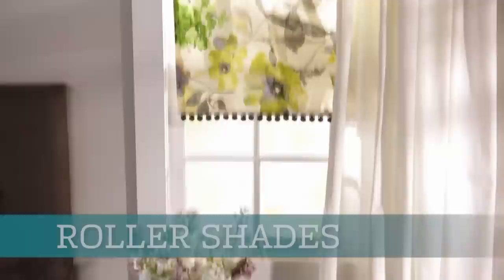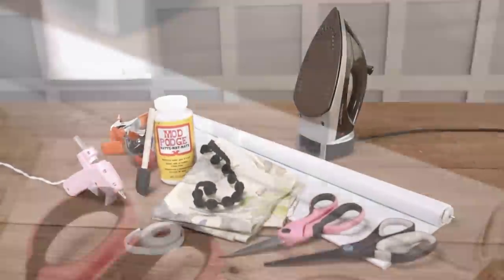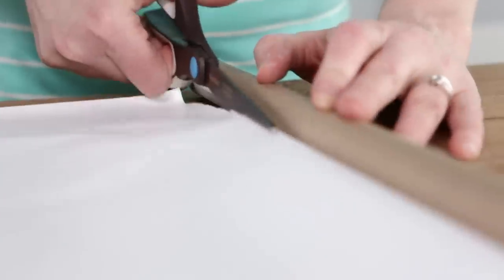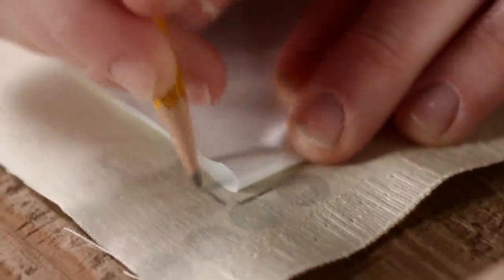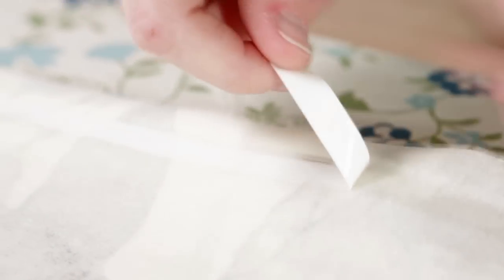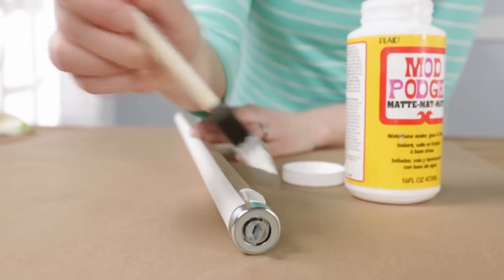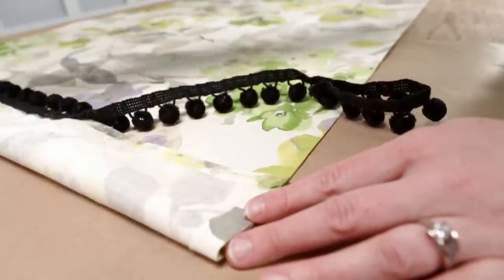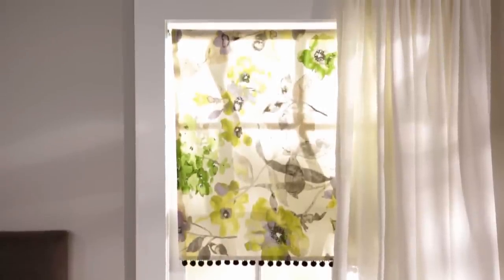DIY Roller Shades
Vinyl roller shades are a cheap window treatment, but aren't so stylish. This easy DIY roller shade project transforms the not-so-great into something special with just fabric, trim, and a few basic supplies.